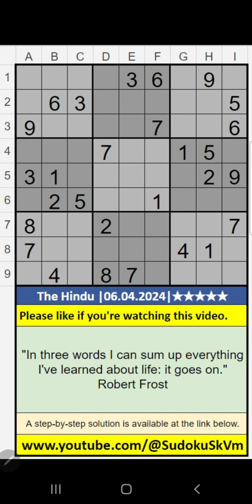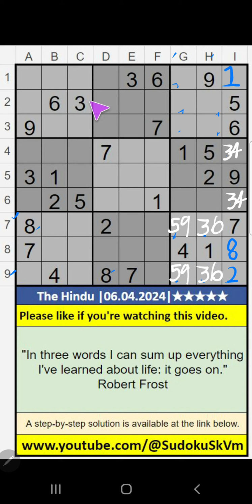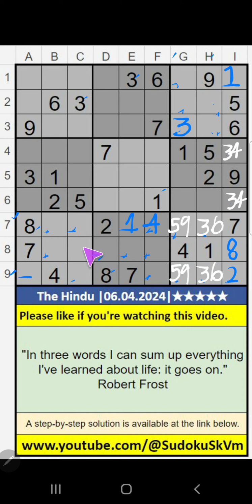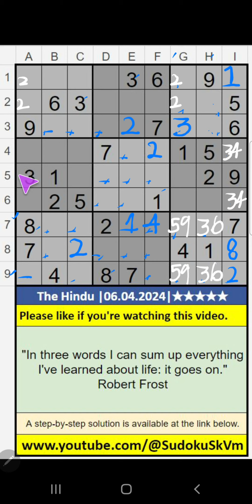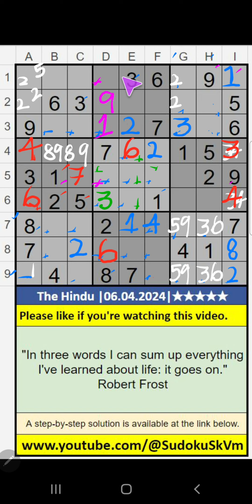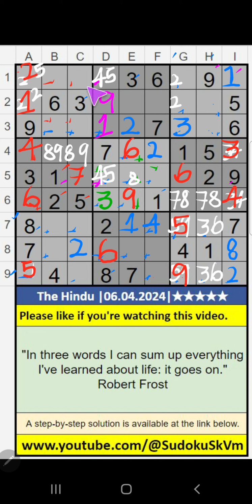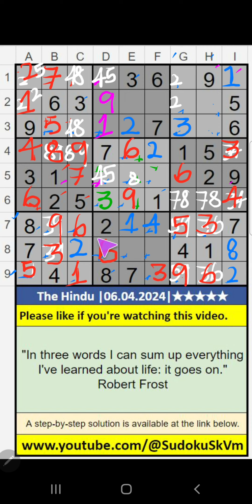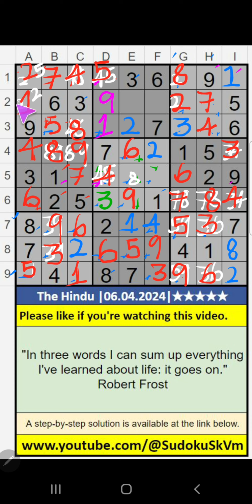🔴Cracking The Hindu's 5-Star Sudoku: Using Simple Logic and Pair Numbers | April 06, 2024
The Hindu 5 star sudoku will be solved using simple logic & pair numbers, 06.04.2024 | ★★★★★
Cracking The Hindu's 5-Star Sudoku: Logic Unleashed!
Crush The Hindu's 5-Star Sudoku Puzzle: Tips and Tricks
The Hindu's 5-Star Sudoku: Crack It Like a Pro
The Hindu's 5-Star Sudoku: Master the Puzzle